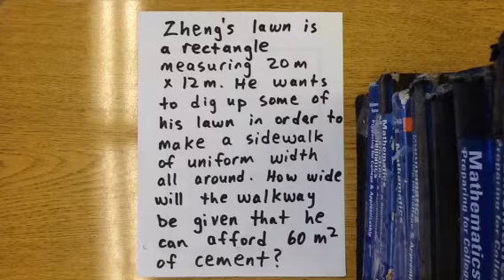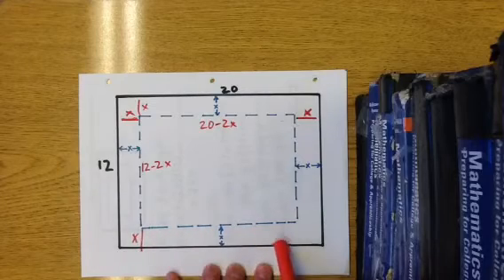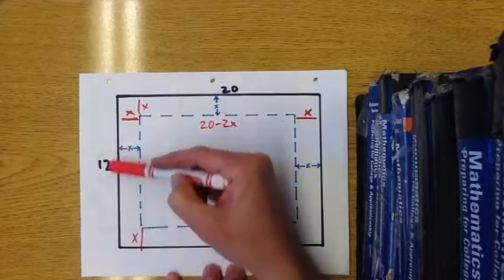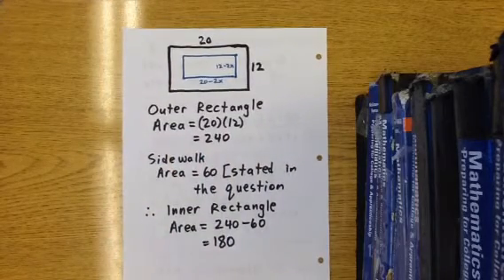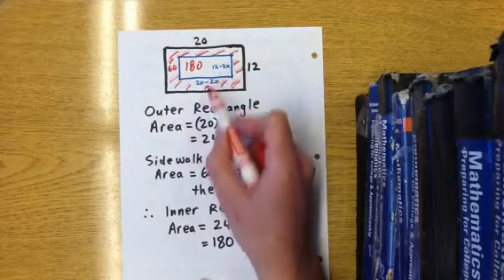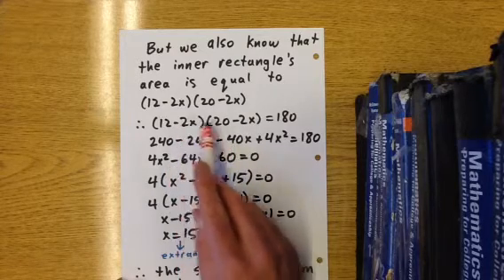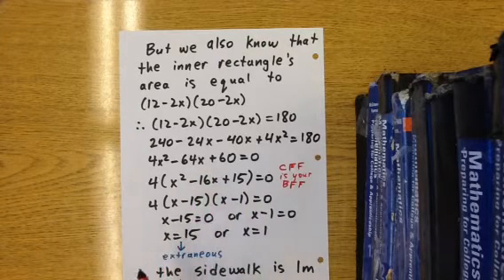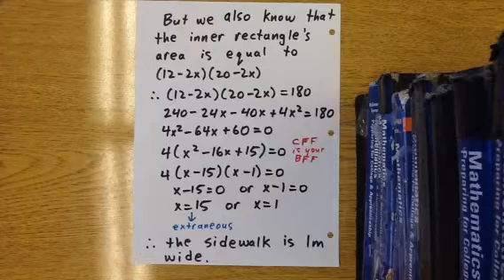Quadratic word problem: frame around inside of rectangle